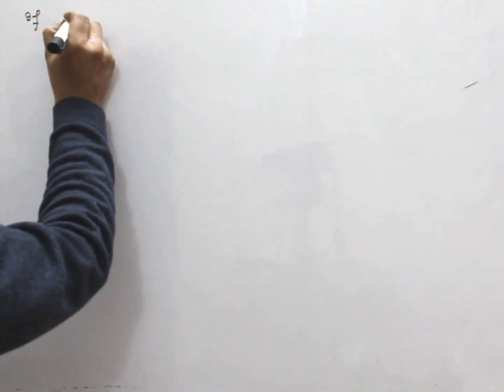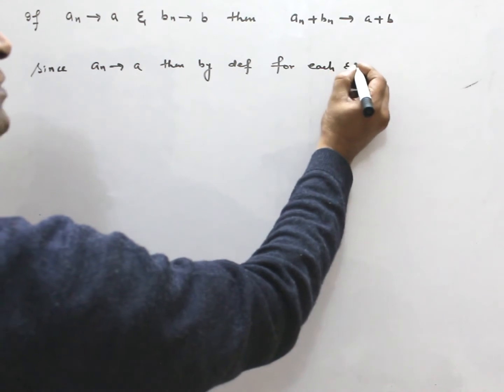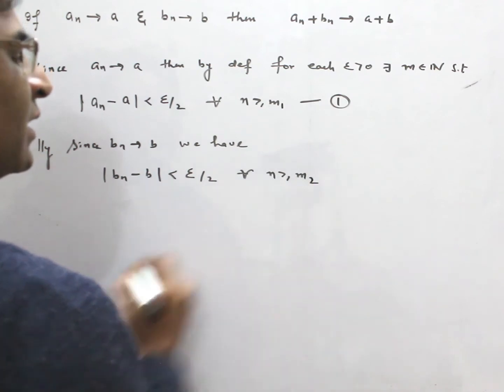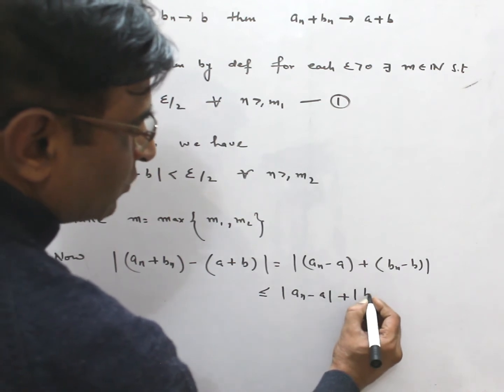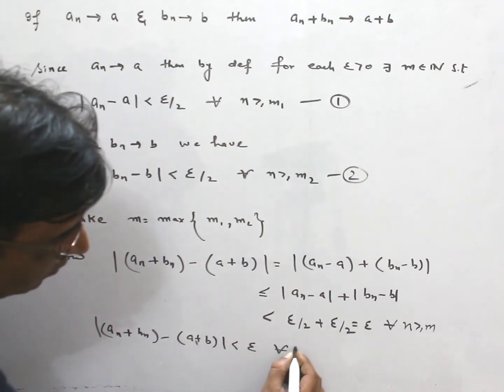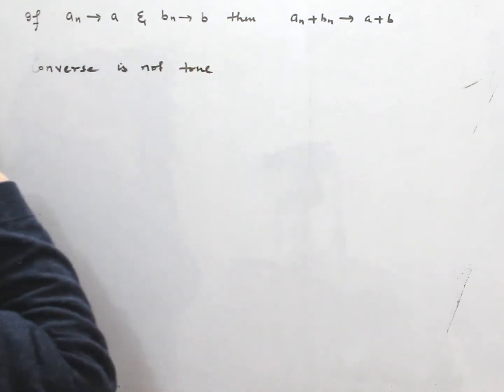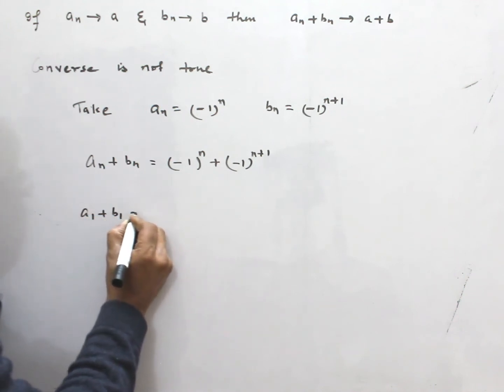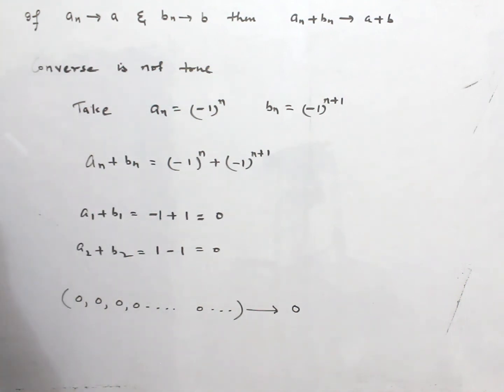Sum of two convergent sequence converge to sum of their limits and converse is not true